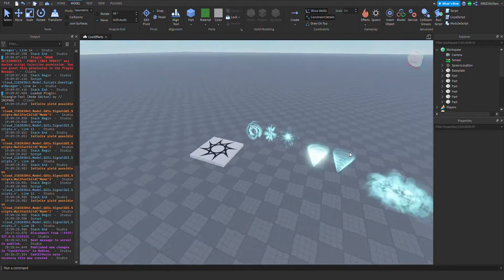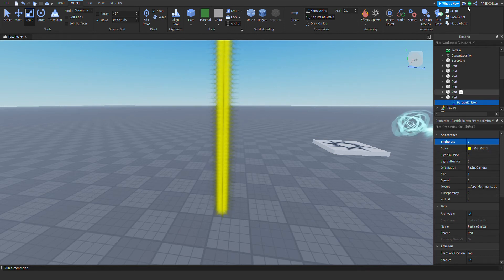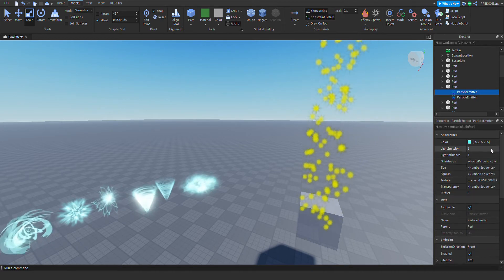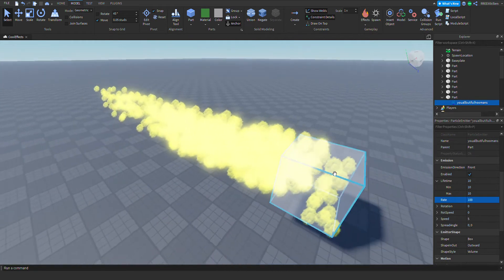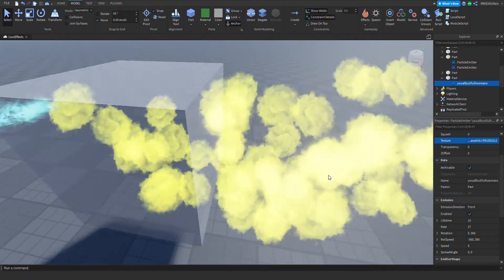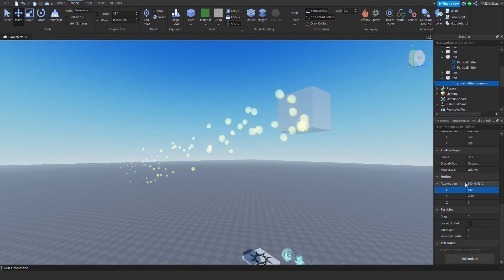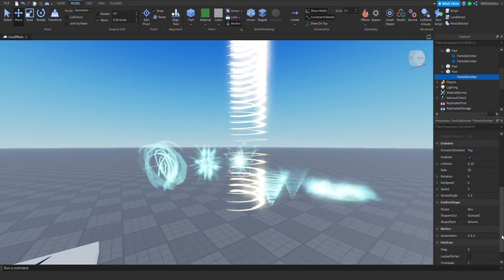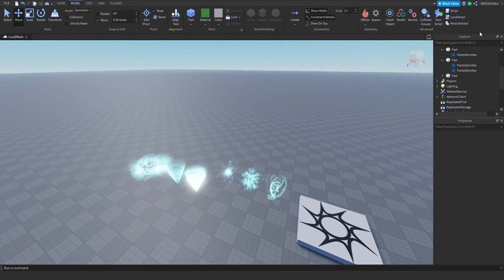How To Make Cool VFX Effects in Roblox Studio (Tutorial)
It's fairly easy to learn and this will be very useful for people in the future